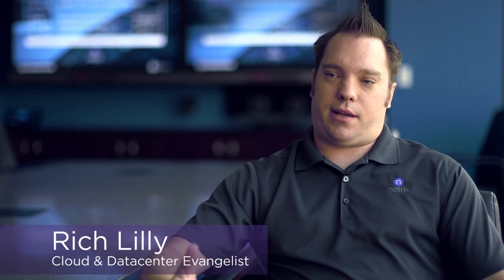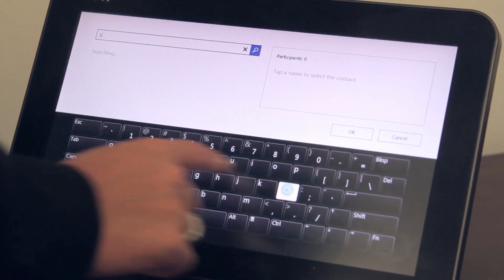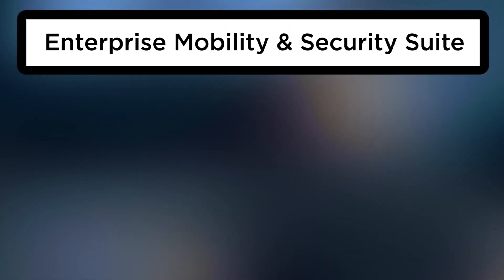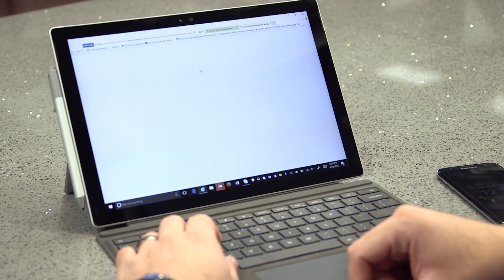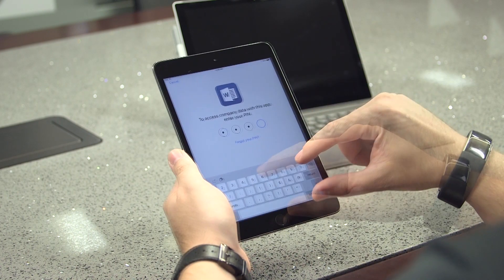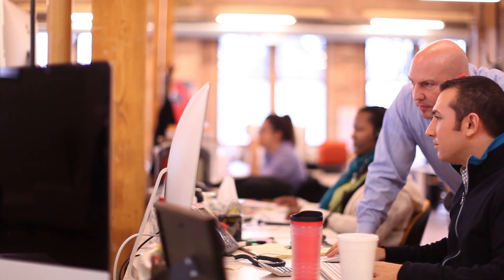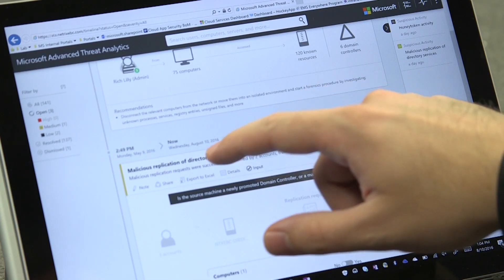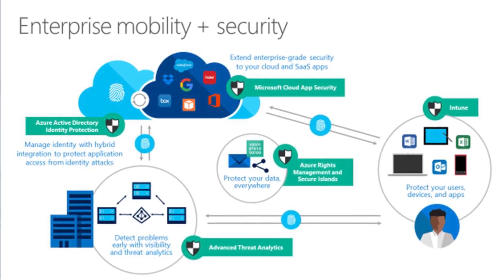Microsoft’s Enterprise Mobility + Security Solution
Microsoft’s Enterprise Mobility + Security solution focuses on protecting your users at the ever-expanding “edge”. View how EMS can help secure identity, devices, data and users in your environment.